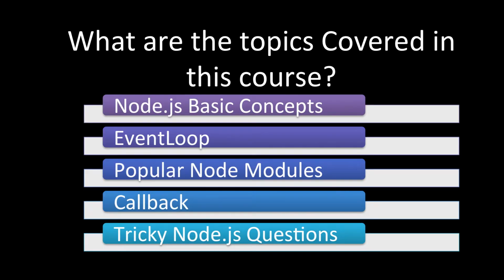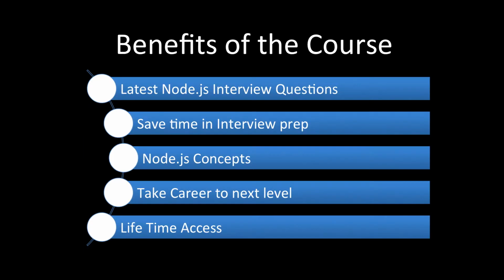Node.js Interview Questions Preparation Course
Node.js is one of the most popular Javascript engine in technology world. There is a growing demand for Software Engineer jobs in Node.js. Many fortune 500 organizations use Node.js. Big companies like Amazon, Netflix, Google etc use Node.js based UI. This course is designed to help you answer interview questions on Node.js.

Software Engineers with Node.js knowledge may get more salary than others with similar qualifications without Node.js knowledge.

In this course, you will learn how to handle interview questions on Node.js in Software Deployment and Development. We will explain you the important concepts of Node.js.

You will also learn the benefits and use cases of Node.js in this course.

What is the biggest benefit of this course to me?

Finally, the biggest benefit of this course is that you will be able to demand higher salary in your next job interview.

Join the full course on Node.js Interview Questions for just $10 today!